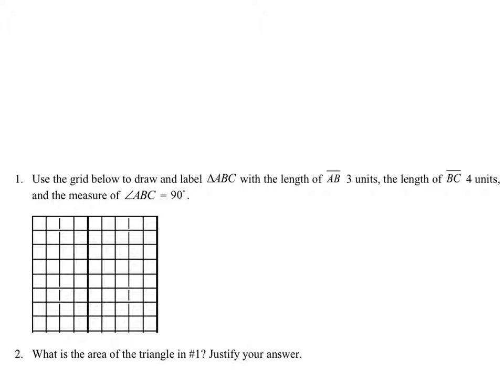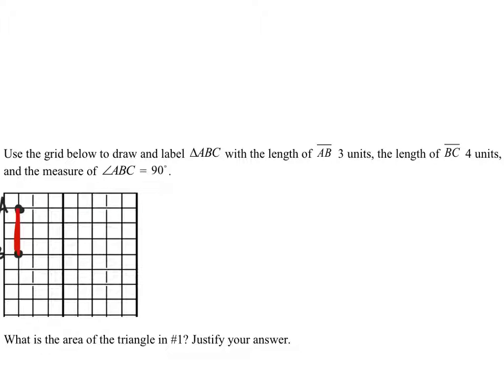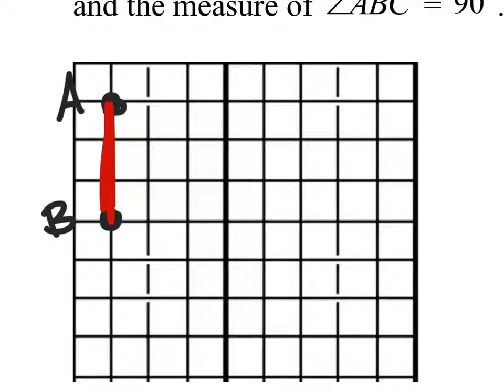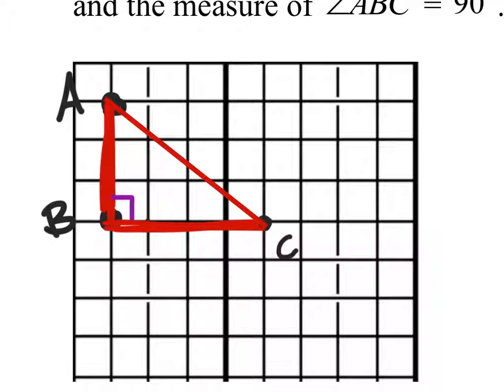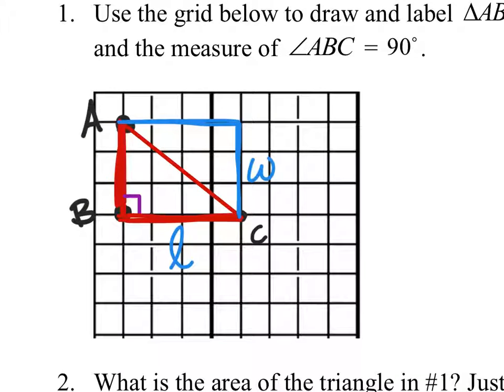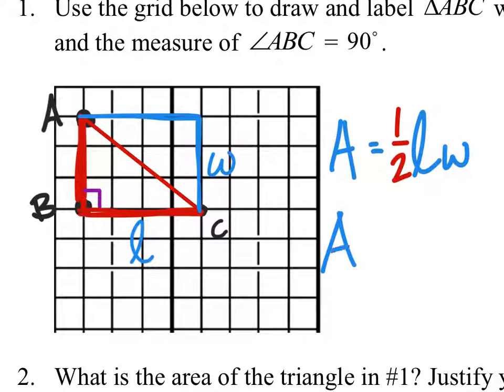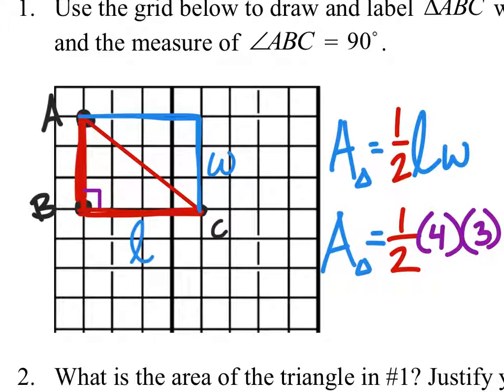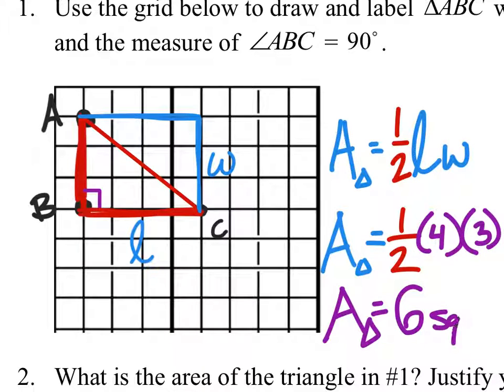How to Draw, Label, and Find the Area of a Triangle with 3 Given Measurements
The Problem:
Use the grid below to draw and label triangle ABC  with the length of AB =  3 units, the length of  BC =  4 units, and the measure of angle ABC  =  90 degrees.

Area = 6 square units